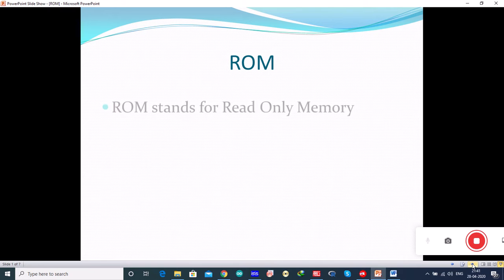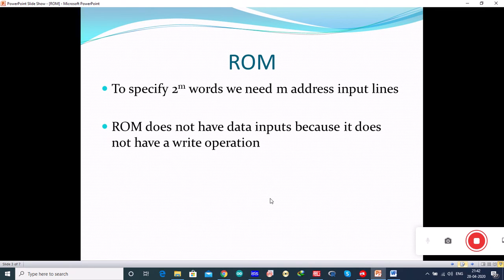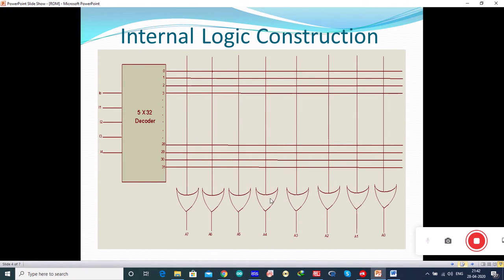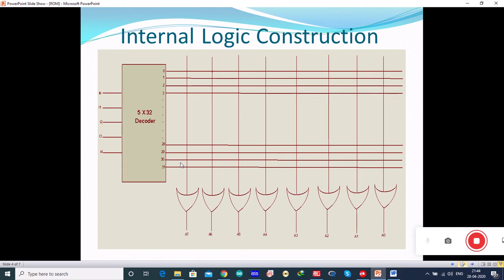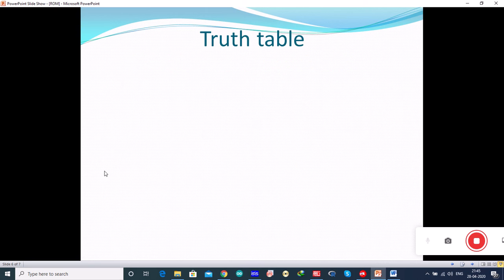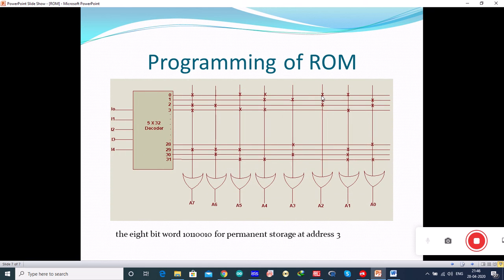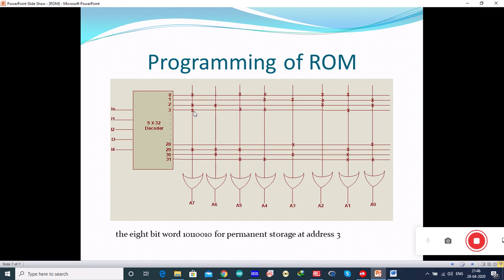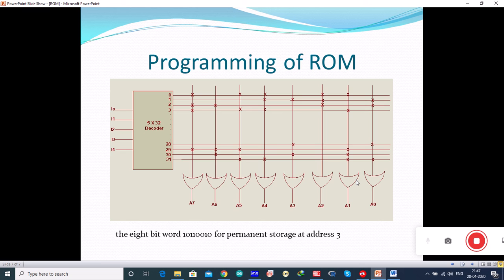Construction of a ROM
This lecture gives the introduction to ROM and also explains how to construct a ROM from a given functionality.